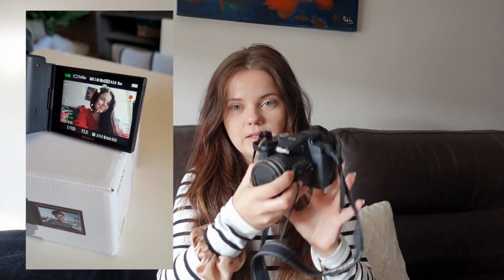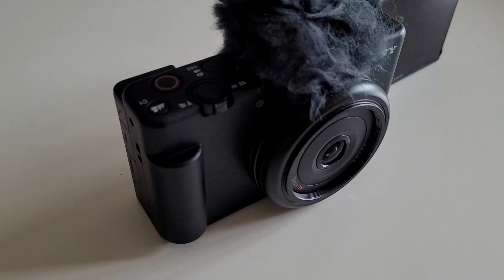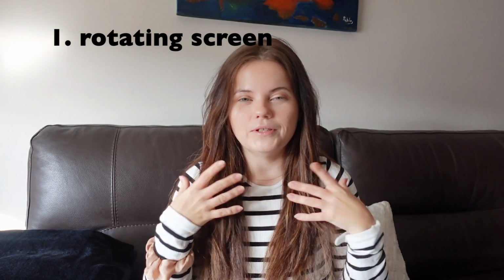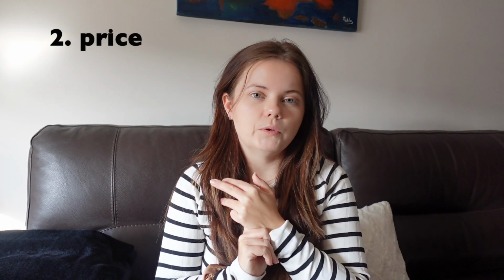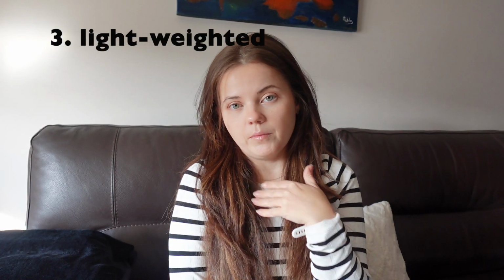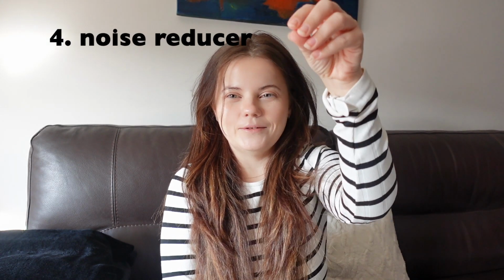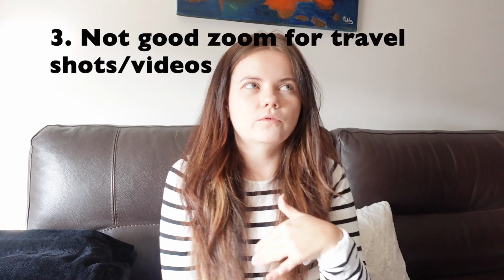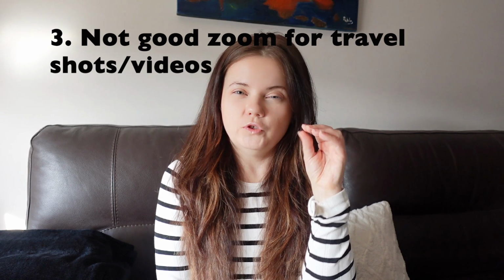Vlogging camera's Sony ZV-1F review- pros and cons! The best affordable camera for vloggers?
Timestamps:
00:00 - 01:00 Intro
 01:01-02:00 My old Nikon camera
02:00 Why I needed a new camera?
02:30 What makes a vlogging camera expensive?
02:45 Sony ZV-1F
03:12 What to look for when shopping for a vlogging camera? Pros of Sony ZV-!F
06:20 Cons about Sony ZV-1F
08:50 OUTRO

If you are a shortie, you will love these:
* SCHEDULE A FREE 30-min call with a Personal stylist for Petites

(We can work on content creation, collaboration, Social media Manager services or Petite styling)

WHAT I USE FOR FILMING AND EDITING:
Nikon Coolpix B700
Samsung S21 phone
Tripod for the camera
Tripod/ selfie stick with remote for phone
SD card
Hard drive